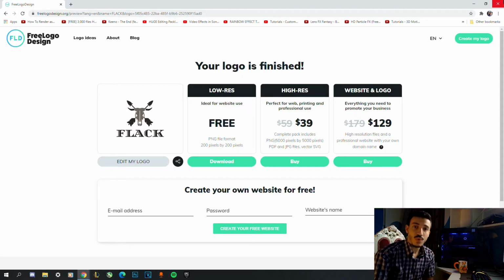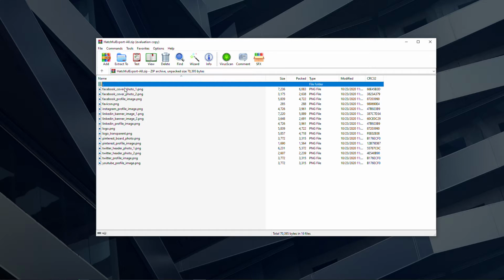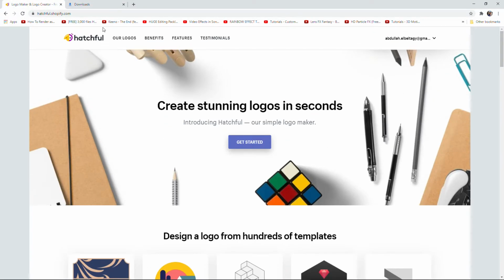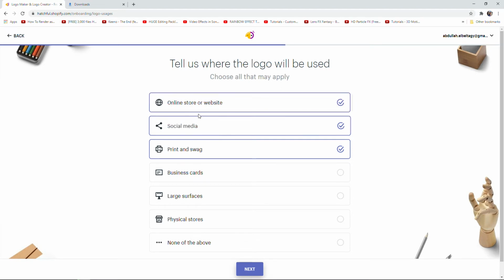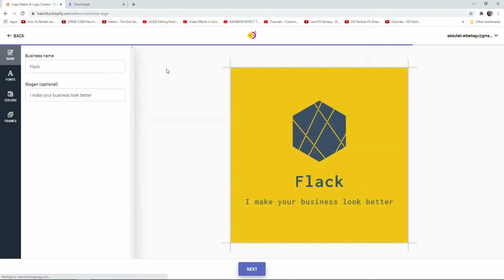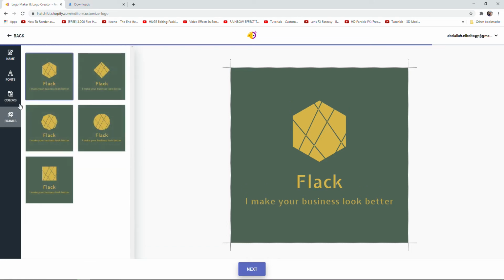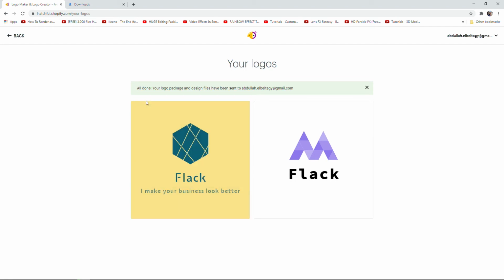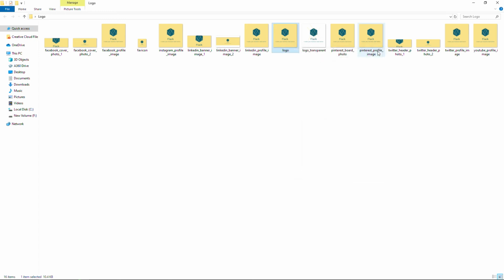How to make a logo for all social media platforms in one click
How to make a logo for all social media platforms in one click , Covering How to make a logo & social media banners for all social media platforms in one click,

For more content like this How to make a logo for all social media platforms in one click, make sure to subscribe to my youtube channel and hit the notification bill to get notified whenever I upload any new video

not only you will do logos but , this site will help you also create social media banners for all of the most used social media you're gonna find , it's actually the best site I've ever seen

so that was it how to make a logo and a logo design

I'm a 21 years old Architect , Video Editor and Graphic Designer , I made this youtube channel to help you in your design career ,  using all my how to videos you will be able to learn softwares like photoshop , illustrator and a lot more , you will also learn a lot of design tips to help you get your designing skills to the next level

This video is about How to make a logo for all social media platforms in one click